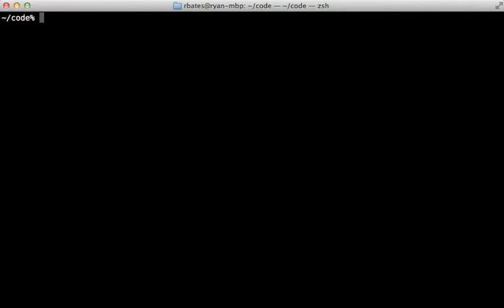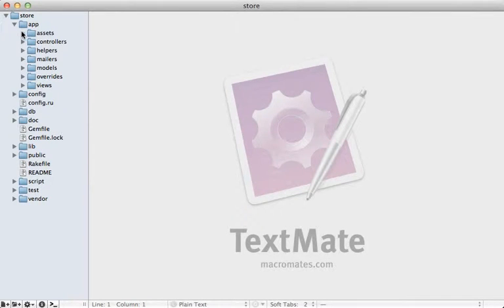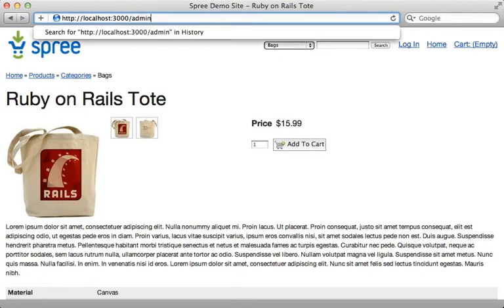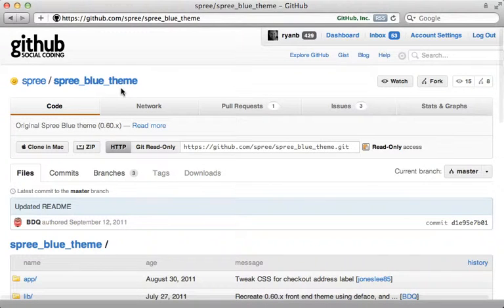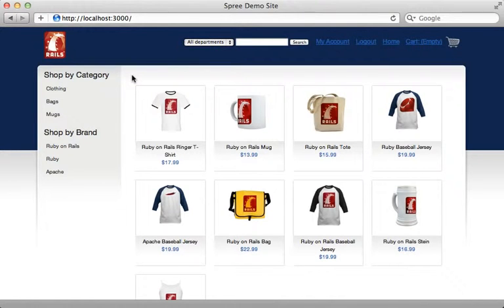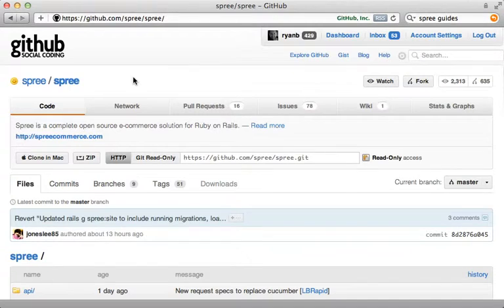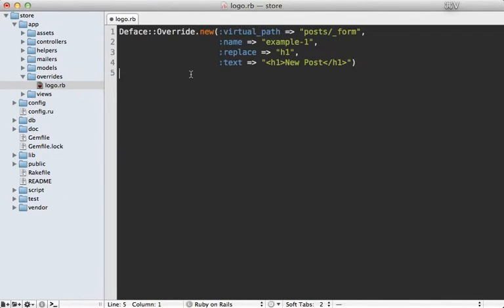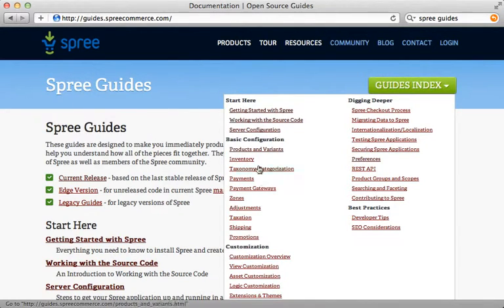who started e commerce